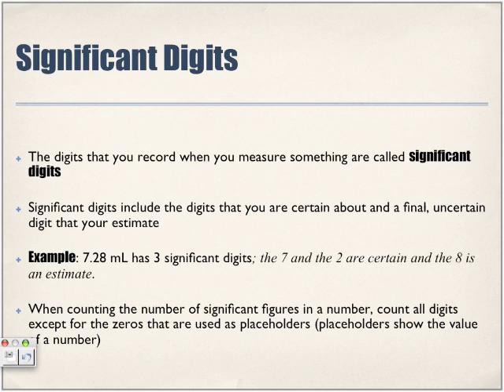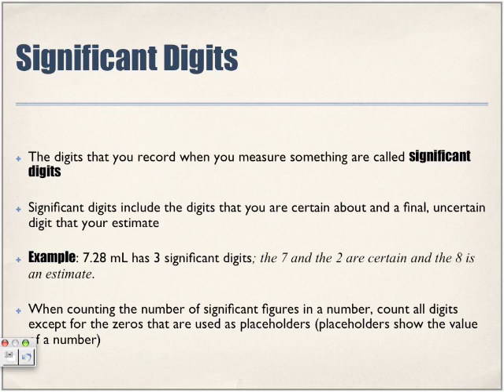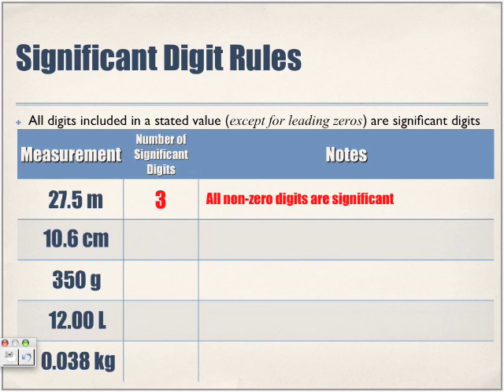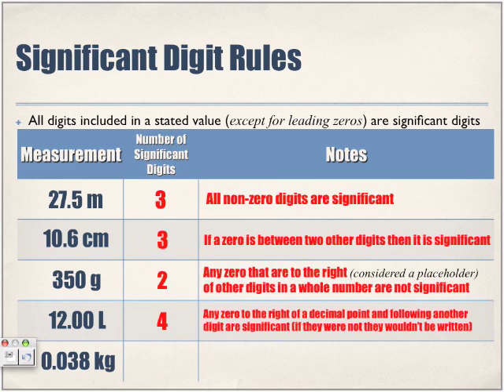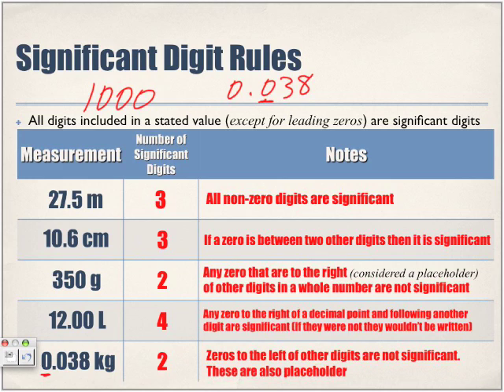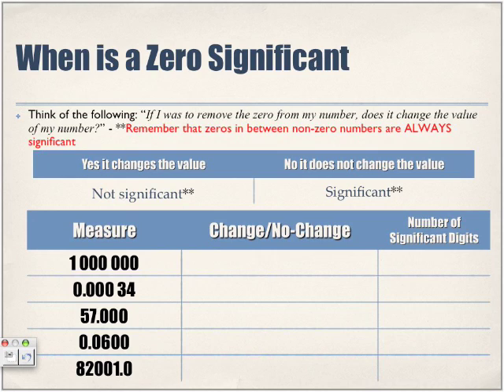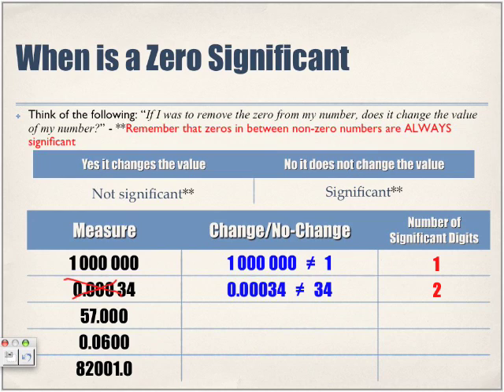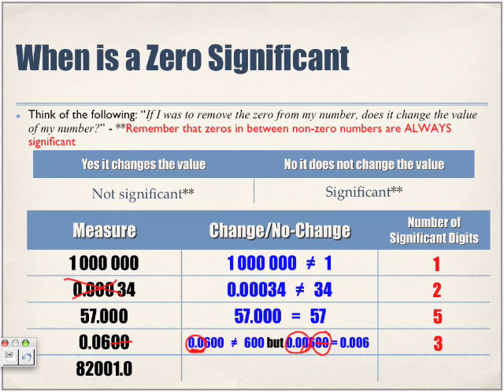Significant Digits: When is a Zero Significant?